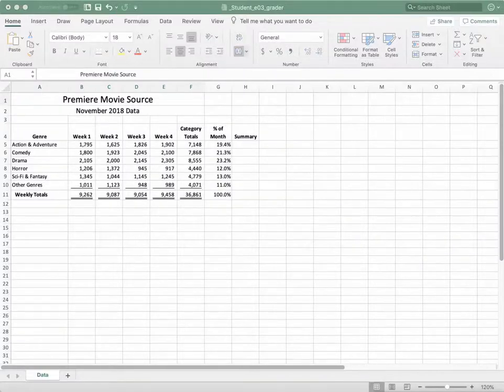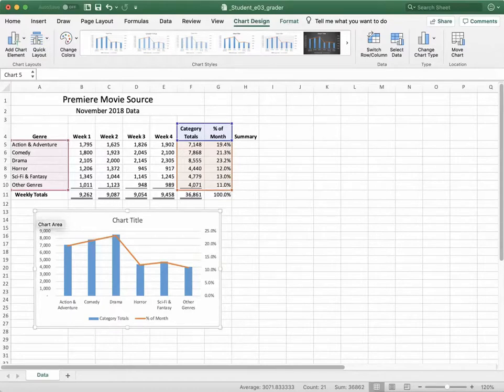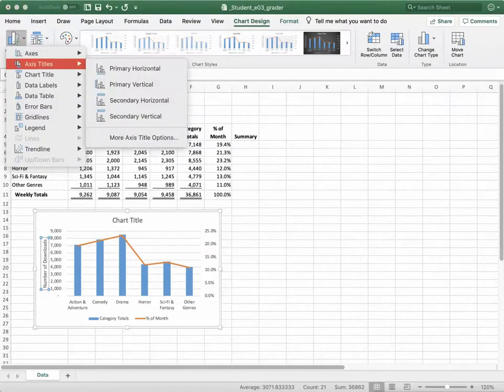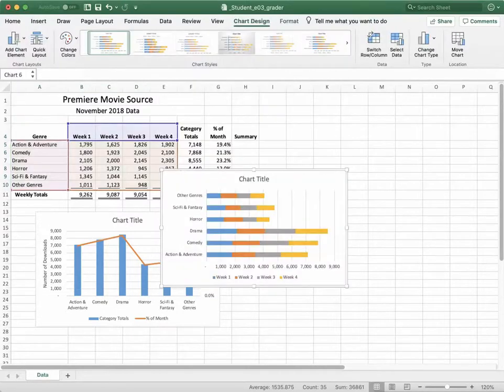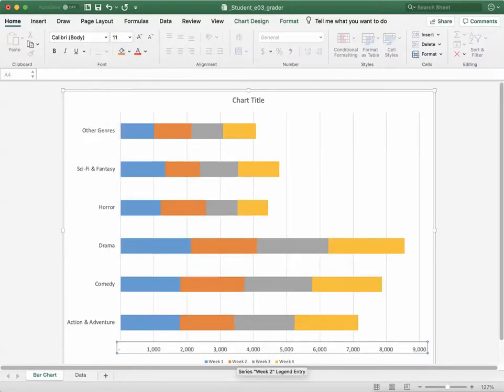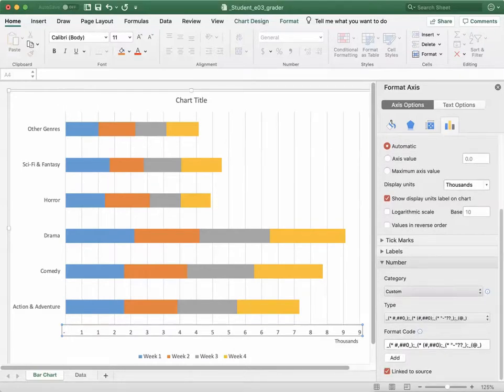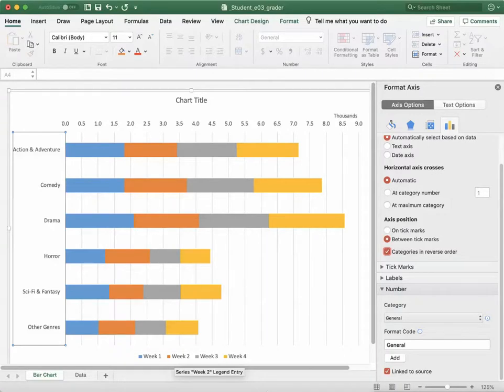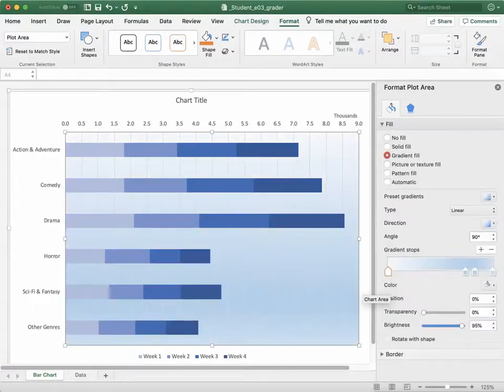Excel: Charts and Graphs for Grader 3